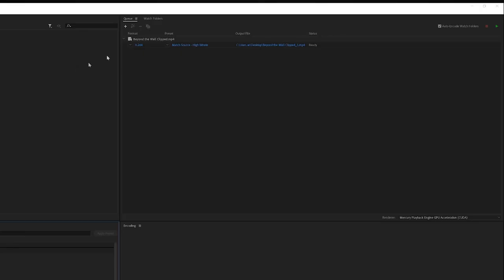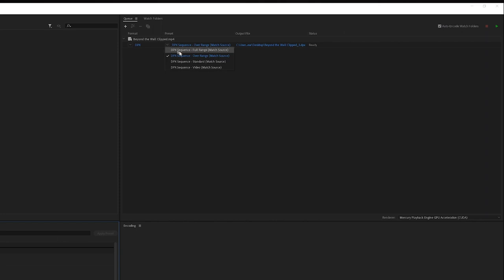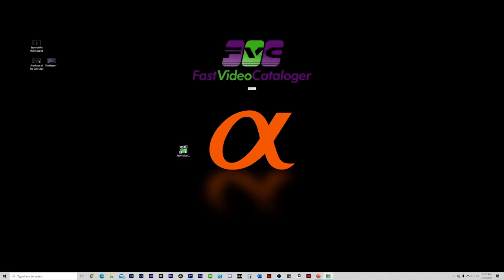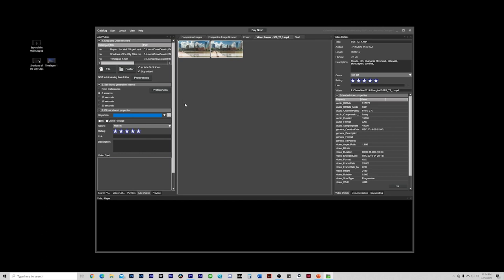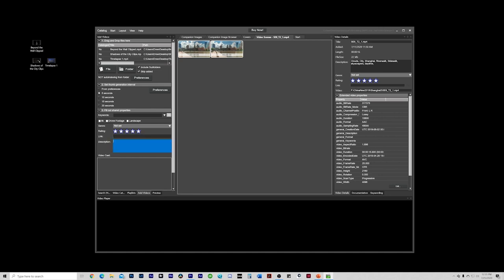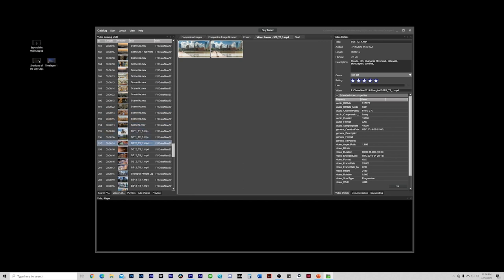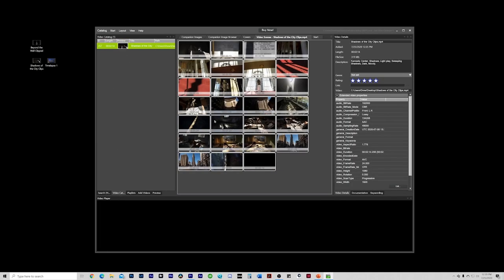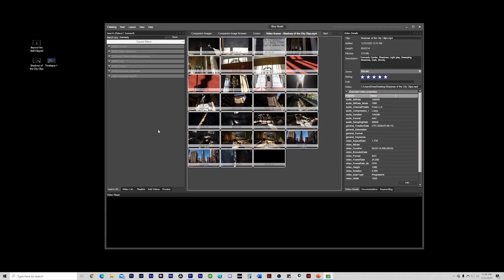How to Sell Stock Video | Drew Geraci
Sony Artisan of Imagery Drew Geraci gives his tips on how to sell stock video. With these insights you too can generate extra income by taking footage that you already have and selling it on stock sites.

0:00 About Stock Photography
0:27 Why should you monetize content?
1:11 How do I create content to sell?
1:54 What content should you focus on?
2:43 What codecs should I use?
4:41 What content is valuable?
6:24 Unique vs Common Shots
7:33 What content sells the most?
10:41 Be proactive about the content you collect
12:06 Reaching out and networking with other agencies
13:41 What type of system should I invest in?
16:38 Cloud based storage
18:07 What software works best for data management?
24:51 Metadata: The more the better
25:59 Which sites work the best for data management?
27:16 What percentage should I get if I’m selling stock footage?
30:41 Choosing between Rights Managed vs Royalty Free
32:41 Stock Site Selection: Licensing Terms
35:22 Protecting the work you create
36:43 Expanding your reach

In this video, Drew Geraci shows us how to sell StockVideo and make extra money from footage you already have.